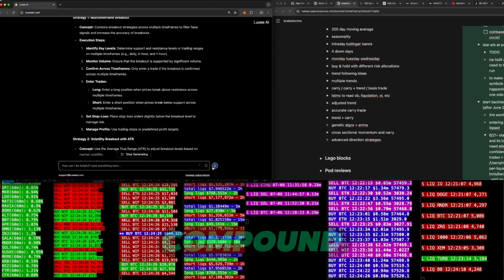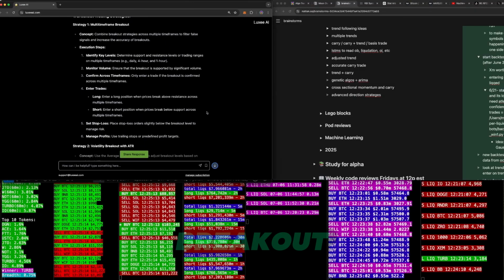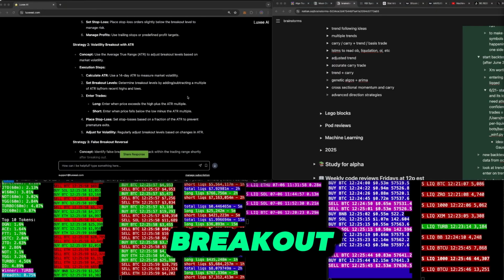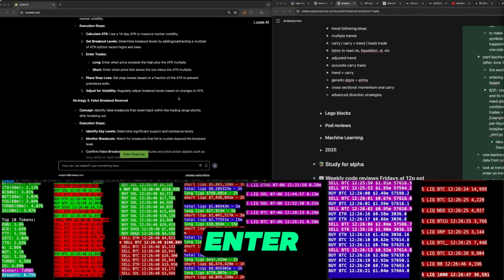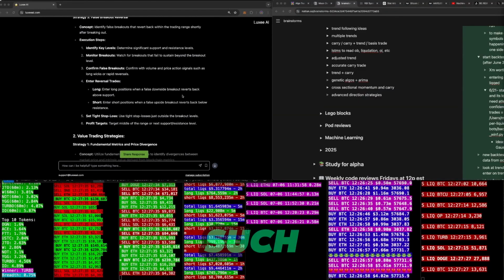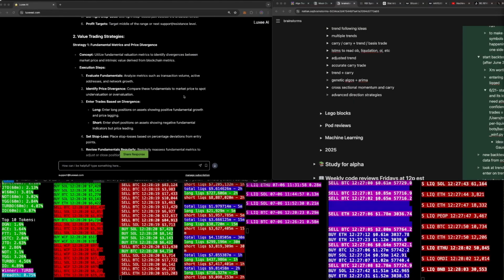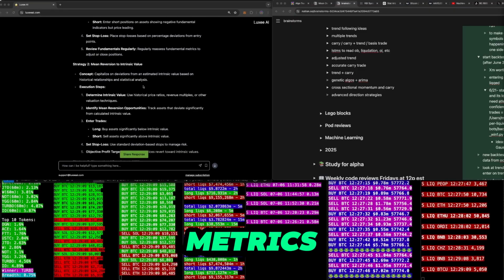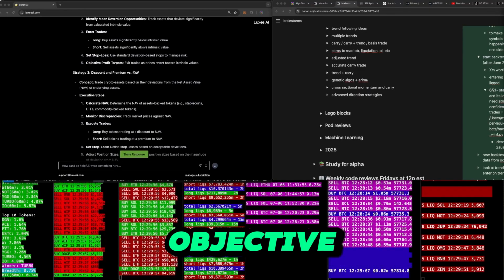Pressure Testing the Execution Logic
An exciting testing sequence where the creator checks whether the upgraded execution logic can survive aggressive market movement.